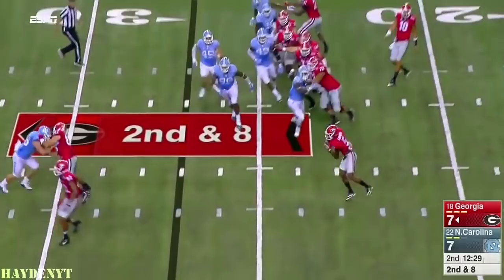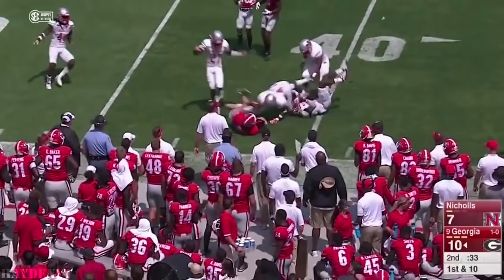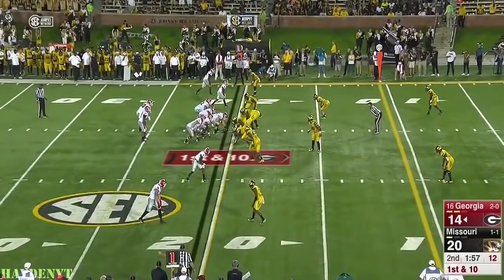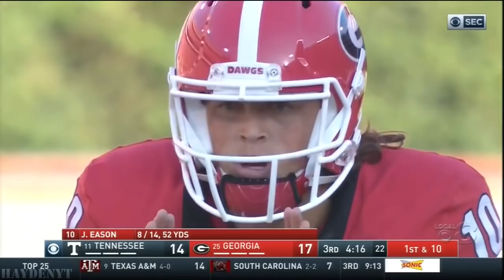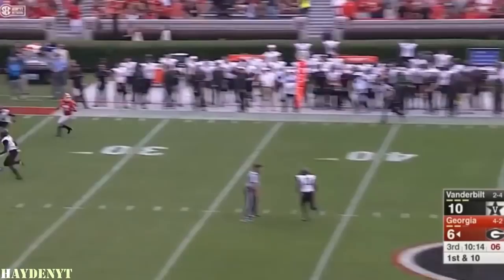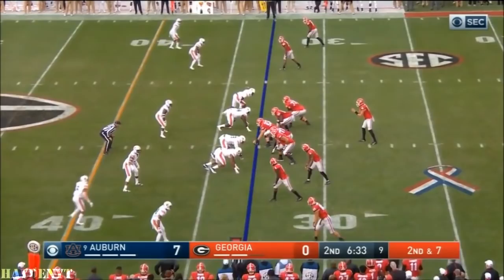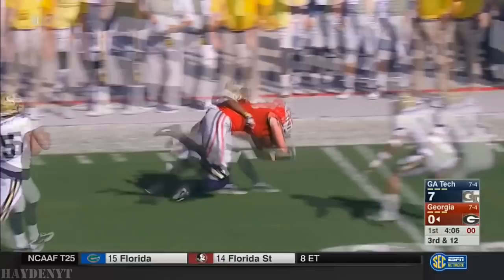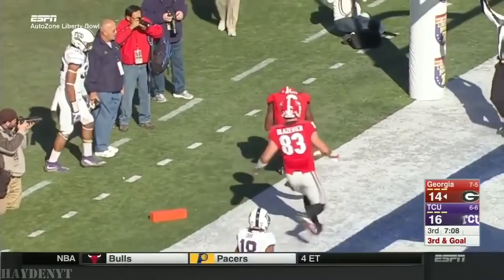Jacob Eason Career UGA Highlights | "Gunslinger" | Georgia Football Highlights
* Suggest video ideas in the comments below *